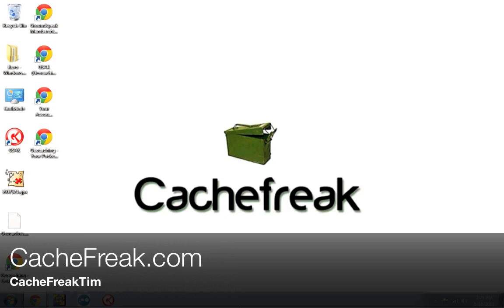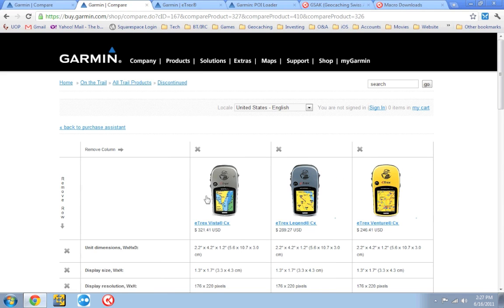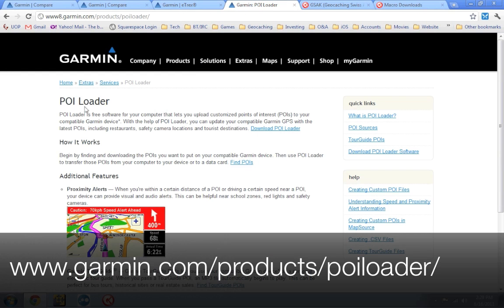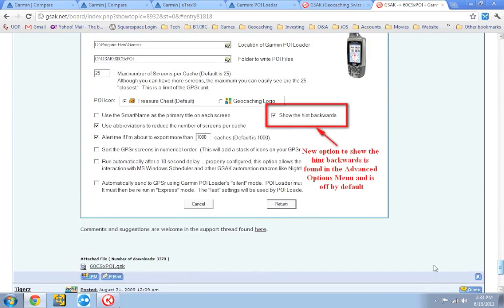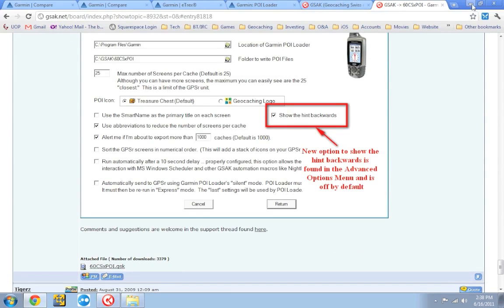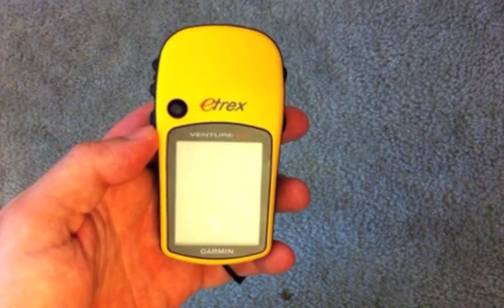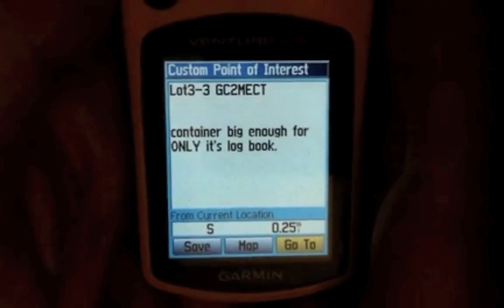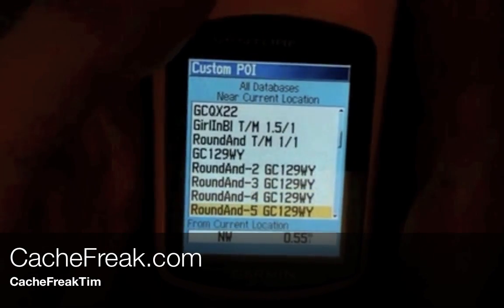Paperless Geocaching with the Garmin eTrex series of GPS units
In this tutorial we talk about how to go paperless with the Garmin eTrex Series of GPS units.  This method should work with the Garmin eTrex Legend HCx, Vista HCx, Venture HC, Summit HC, Vista Cx, Legend Cx, and Venture Cx.